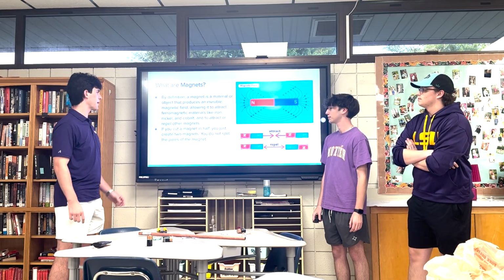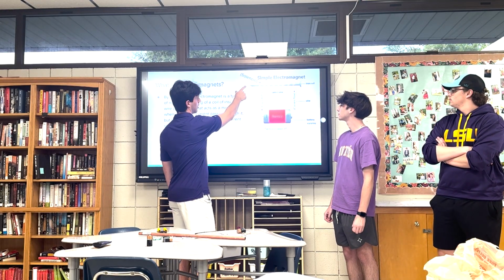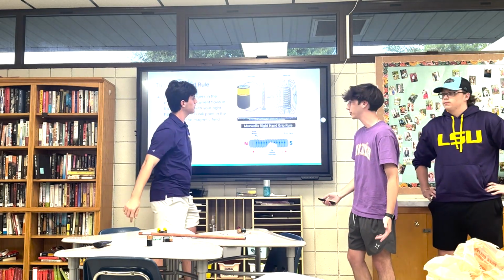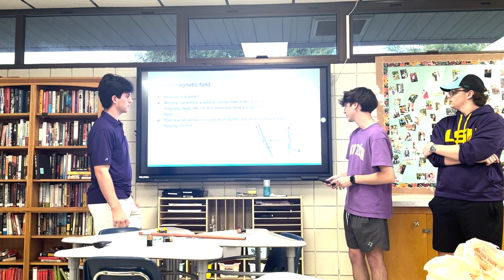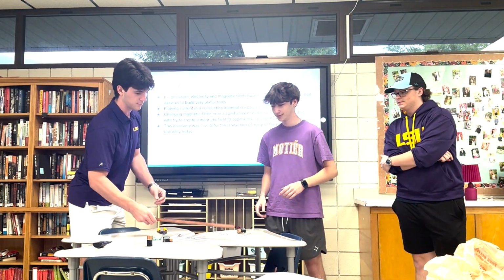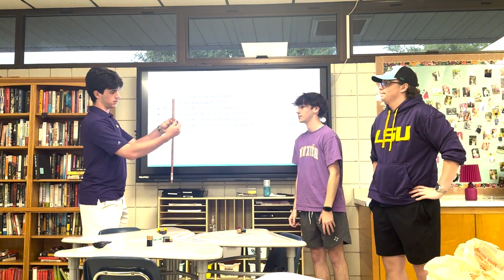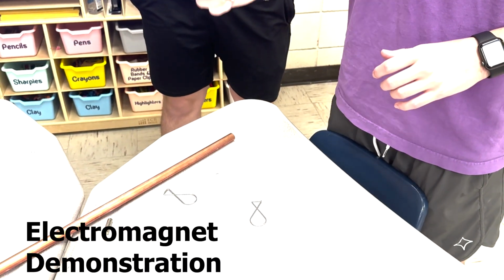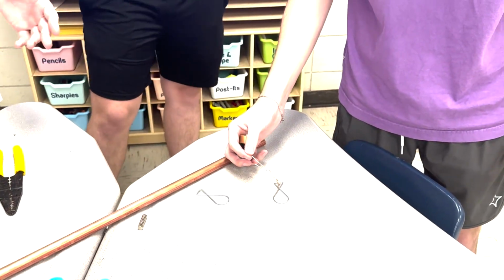materials project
Presentation on Electromagnetism